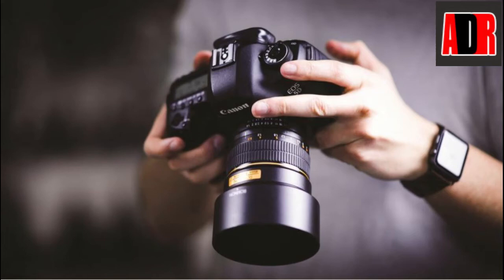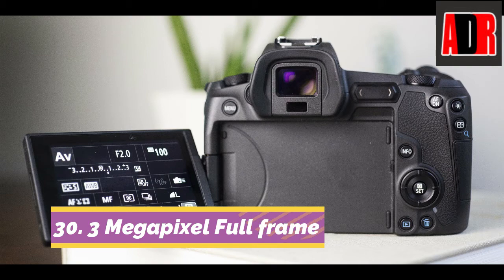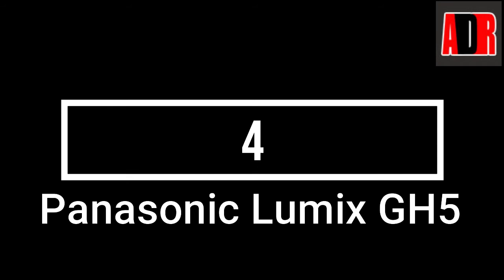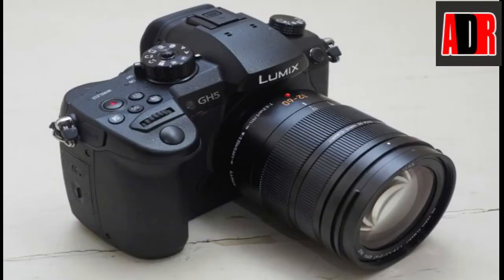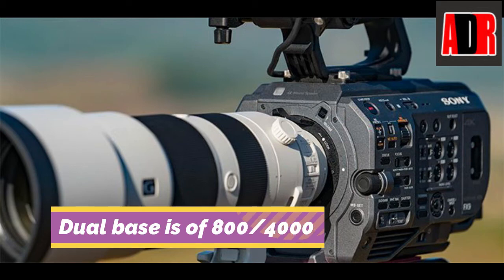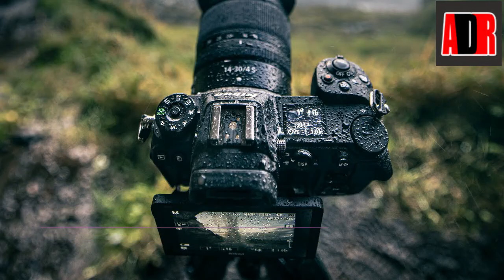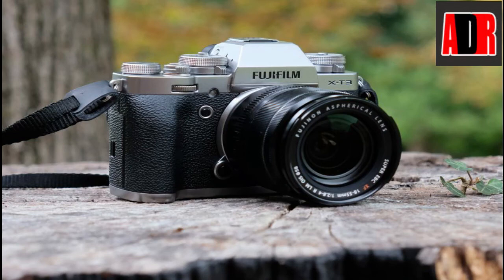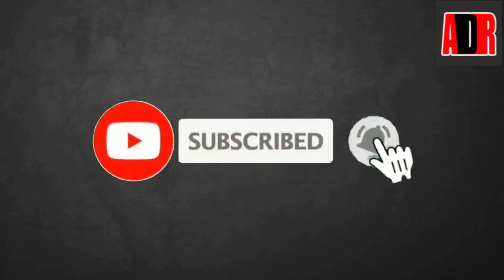Best 4K Video Cameras 2020 - [ TOP 5 Picks For Filmmaking ]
Best 4K Video Cameras | Here Is the List Of TOP 5 Best 4K Cameras in 2020 For Beginner and Advanced Users, Based On Price and Quality.

► ______________/BUY AMAZON\_____________________________

5►Canon EOS R

★US Prices
★UK Prices
★CA Prices

4►Panasonic LUMIX GH5

★US Prices
★UK Prices
★CA Prices

3►Sony FX9

★US Prices
★UK Prices
★CA Prices

2►Nikon Z6

★US Prices
★UK Prices
★CA Prices

1►Fujifilm X-T3

★US Prices
★UK Prices
★CA Prices

About this Video:

In this Video we have given you the Information and Purchasing Link Of
best 4k video cameras,best 4k video camera 2020,best 4k camera,best 4k camera for youtube,best 4k camera 2020,best 4k camera for filmmaking,4k camera,best camera for youtube videos,best camera for youtube,best 4k camera for photography and video,best 4k camera for youtube 2020,best 4k video cameras for vlogging,top 5 4k camera 2020,alpha digital recommends,top 5,5 best,camera. Note that If You Buy From My Link I will be given a little commission from this. Thanks

IF You Liked My Video, Please Do.

Videos & Reviews.

Thanks.